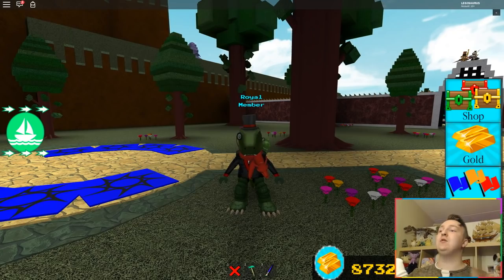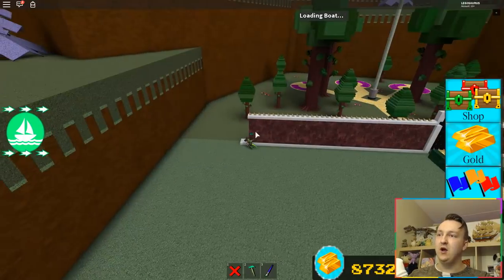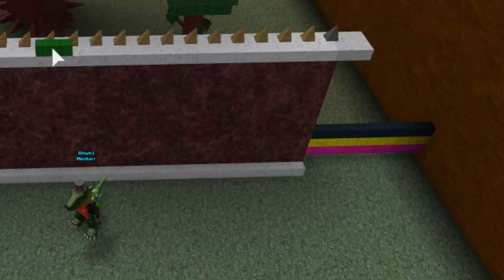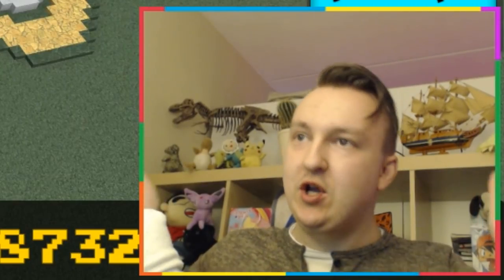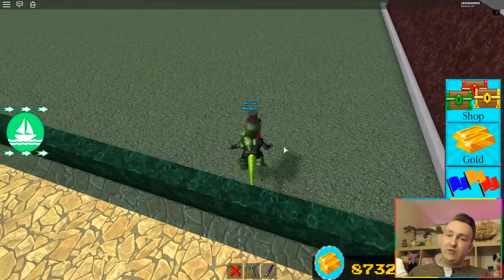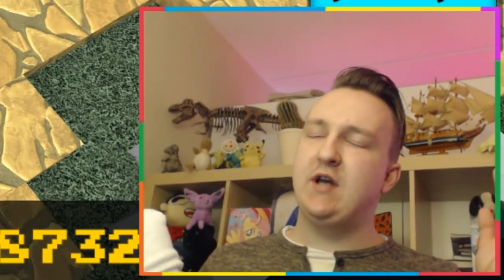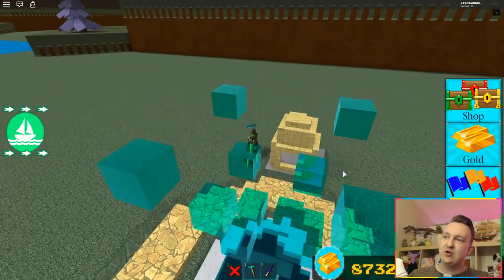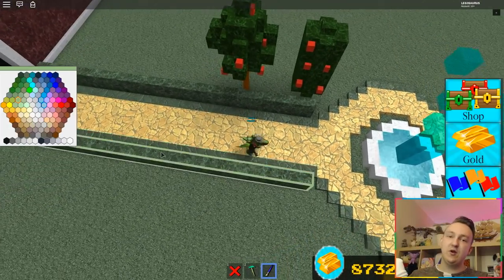House Build Ep.4: What Is The Best Team To Build On? - ROBLOX Build a Boat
I may or may not have built a 500+ ladder to make this thumbnail.

∘∘∘∘∘∘∘∘∘∘∘∘∘∘∘∘∘-Credits-∘∘∘∘∘∘∘∘∘∘∘∘∘∘∘∘∘∘

'Happy Victory'

'Doobly Doo', 'Digital Lemonade' and 'Jerry Five'

'REACH'

🎮 Play build a Boat for Treasure on ROBLOX for free here!

△⚪✕◻ Game on!